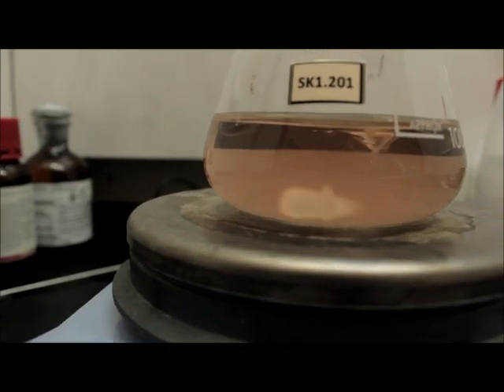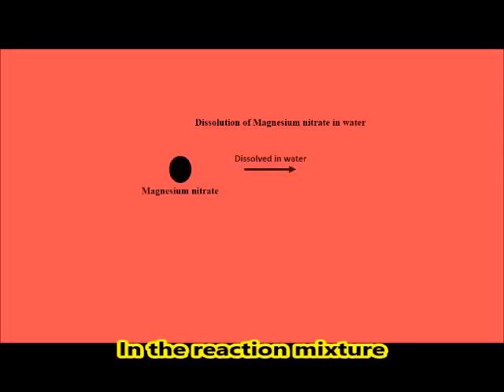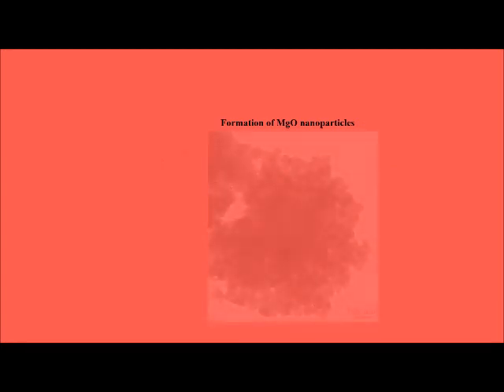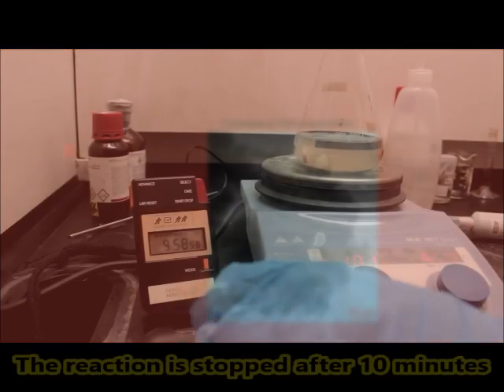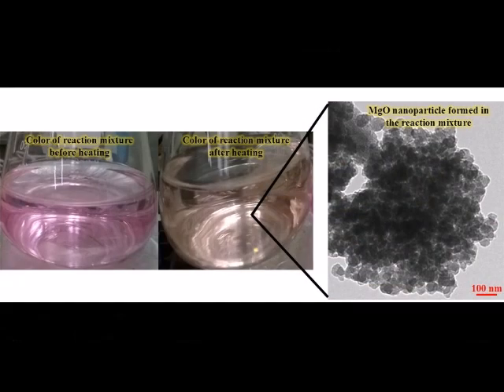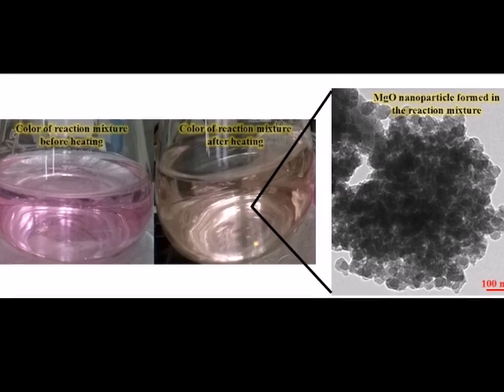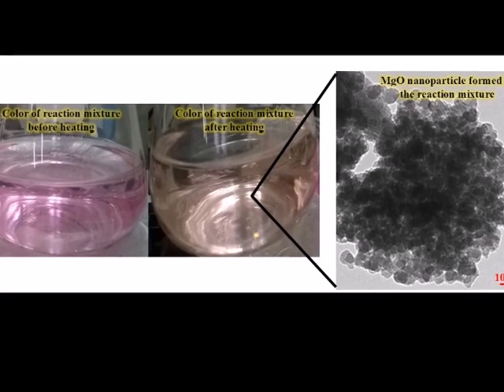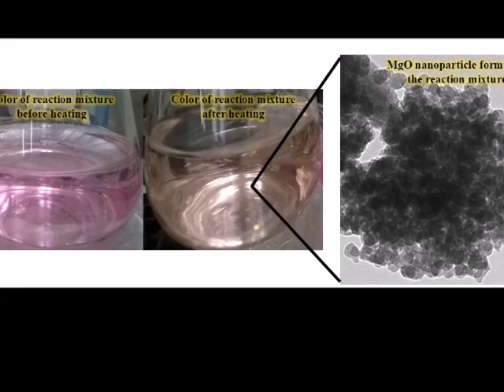Synthesis of magnesium oxide nanoparticles using red spinach aqueous leaf extract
Submitted by Jaison Jeevanandam for JoVe film your research contest

Guided by Dr. Stephanie Chan Yen San and Prof. Michael K. Danquah

Videography by Veera Dhajor

Experiment performed and Video edited by
Jaison Jeevanandam